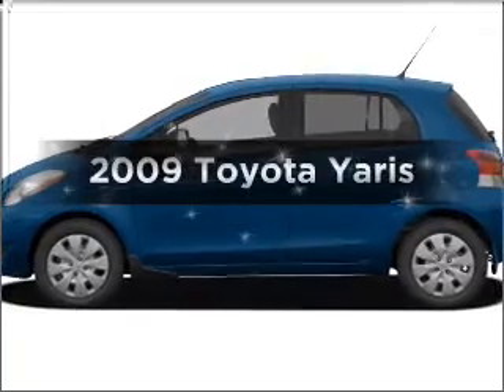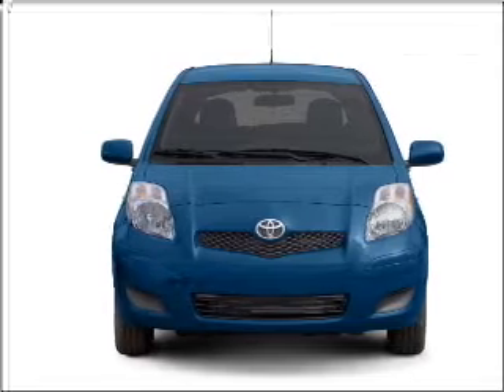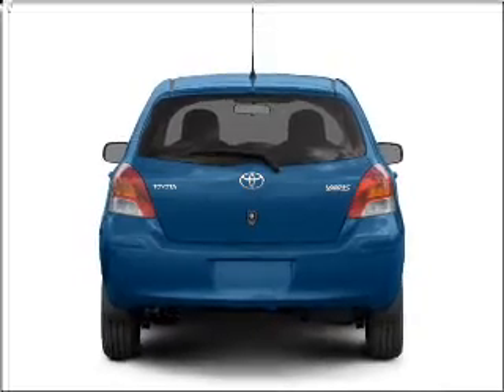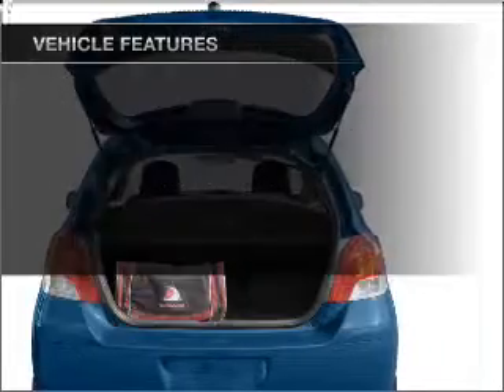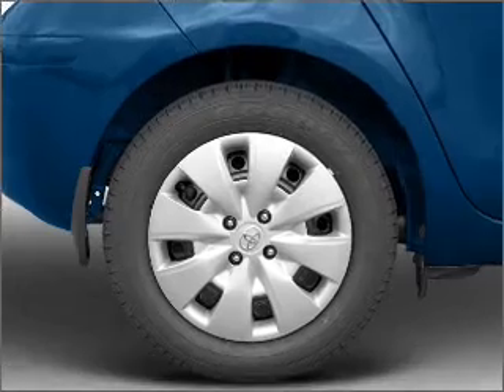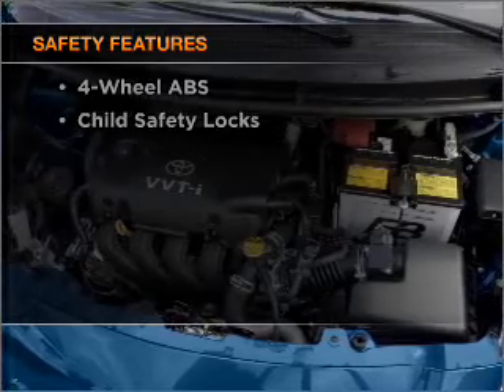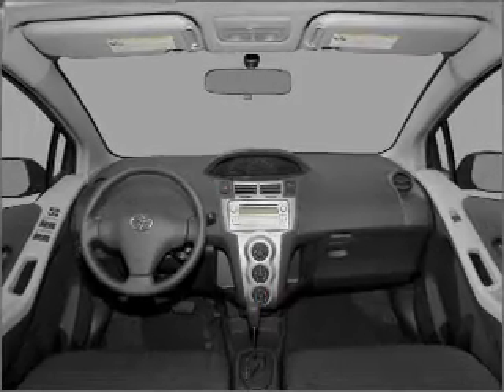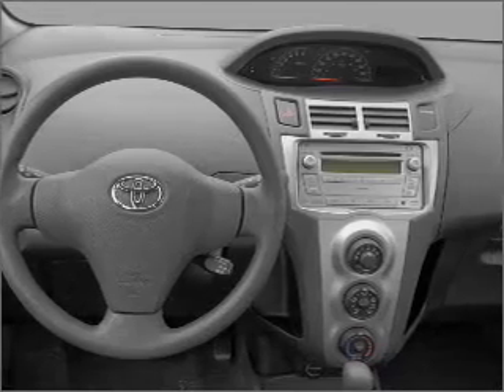2009 Toyota Yaris - Fox Lake IL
Year: 2009
Make: Toyota
Model: Yaris
Trim: S
Engine: 1.5 liter inline 4 cylinder 16 valve
Transmission: 4-Speed Automatic
Color: Meteorite Metallic
Mileage: 34625
Address:
75 S Route 12